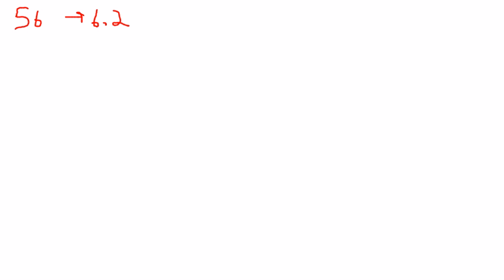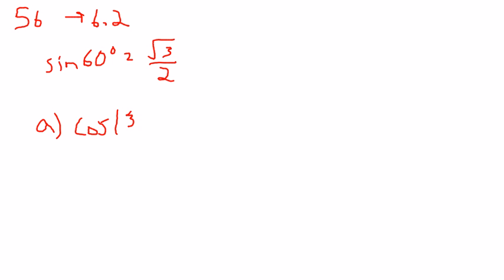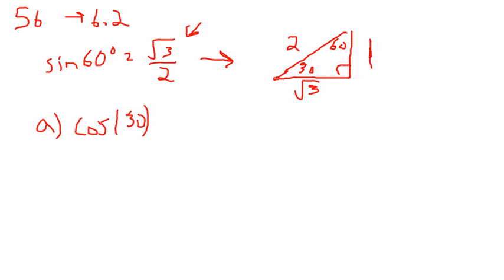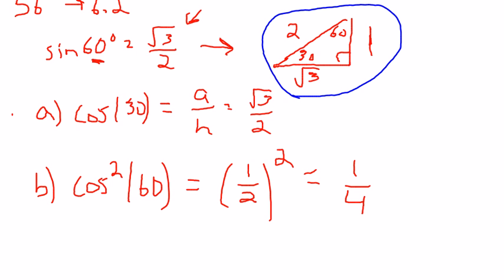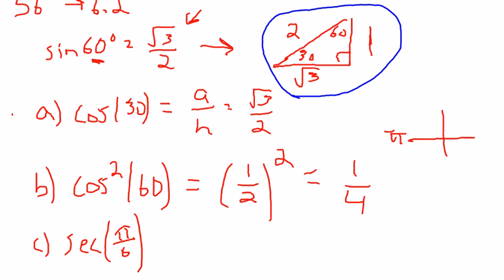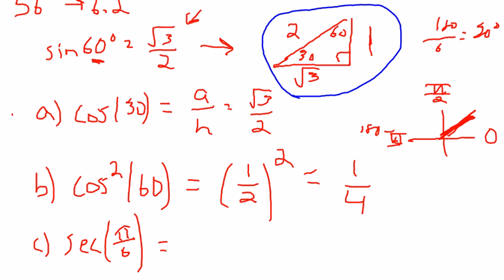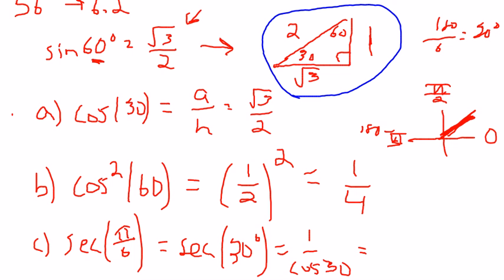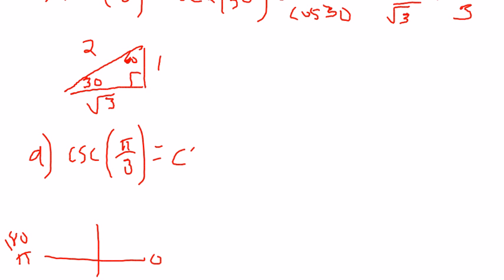Alg2 Hon Given a Trig Statement, Evaluate the Following Trig Statements